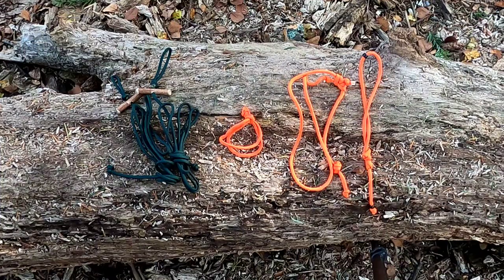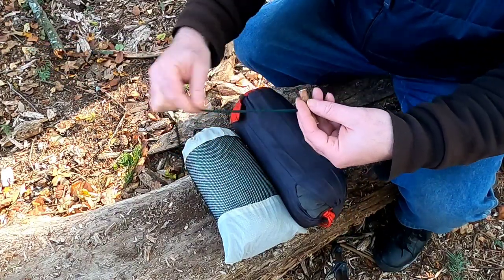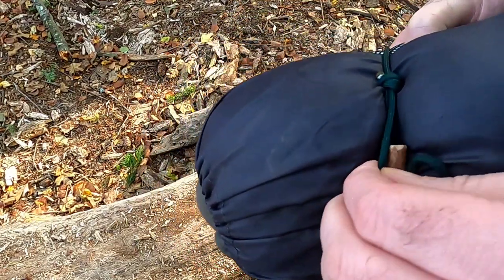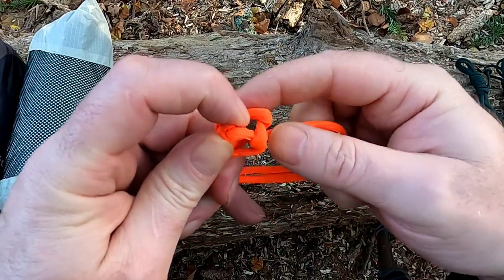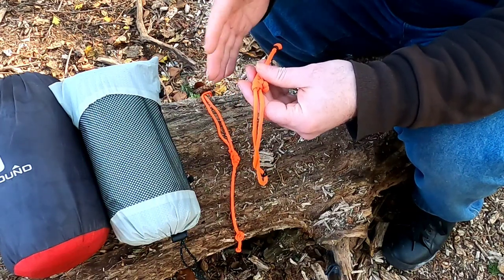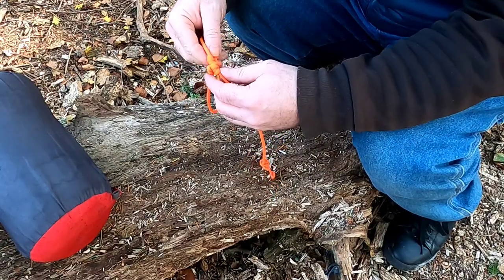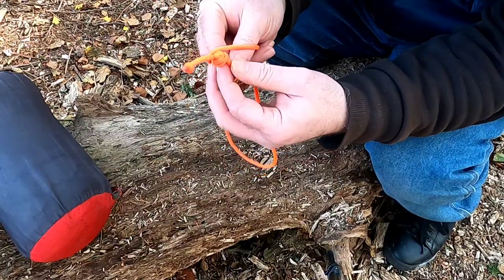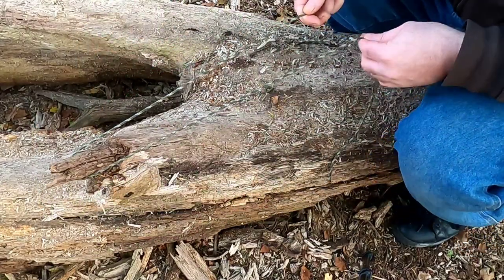ROPECRAFT - DIY ROPE TENSIONERS, CORDAGE CARABINERS AND SOFT SHACKLES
In this video I discuss the differences of rope tensioners, cordage carabiners and soft shackles. How they work and their uses in the field.